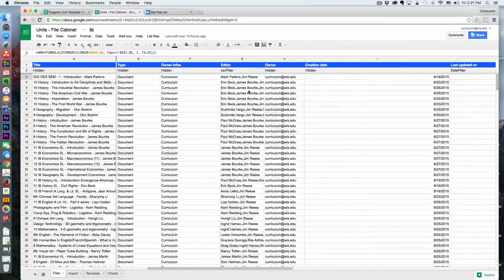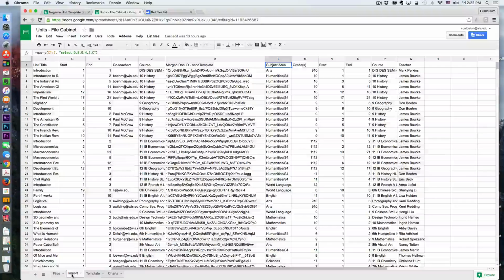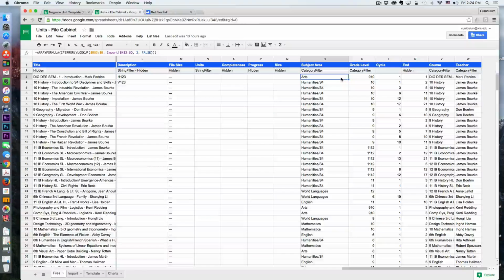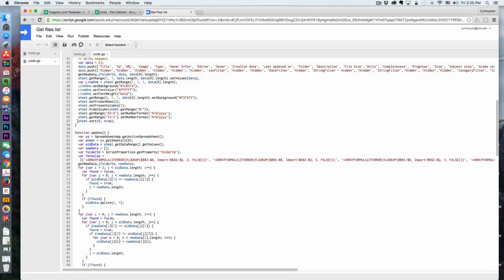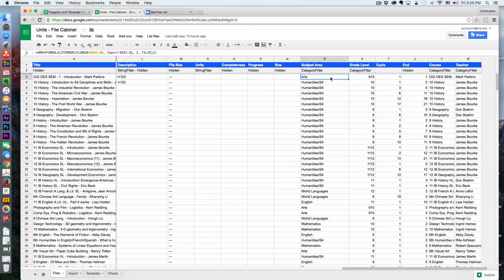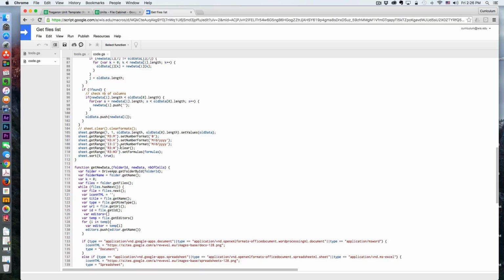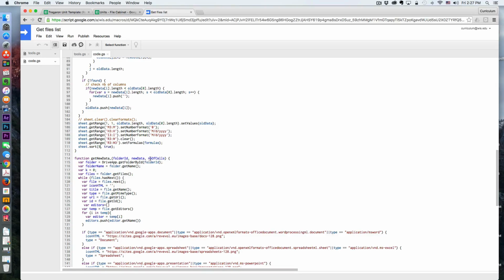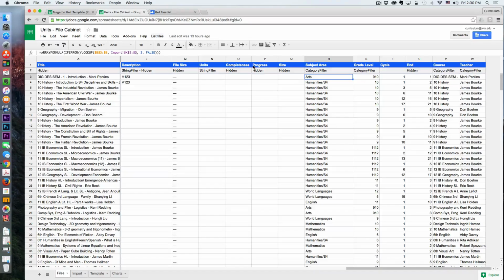Curriculum Mapping: Adding Formulas to the Apps Script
In order to prevent the script from erasing formulas we've added to the Google Sheet, we need to build them into the Google Apps Script.